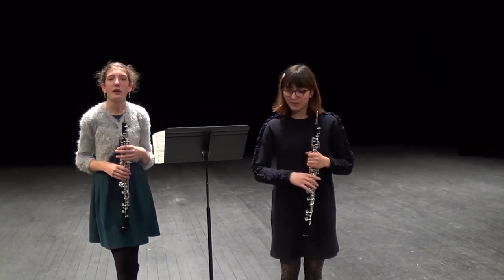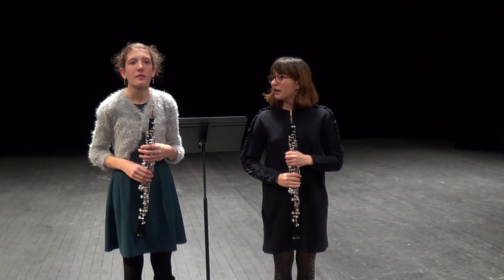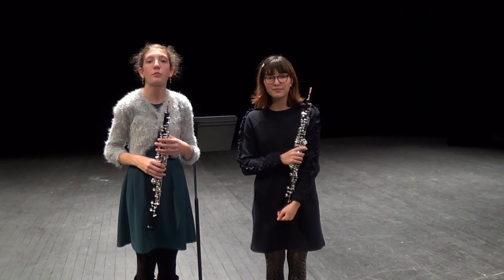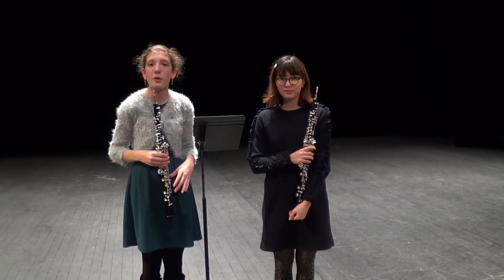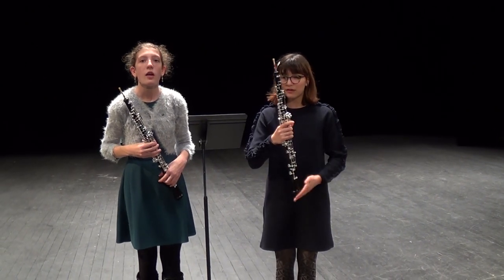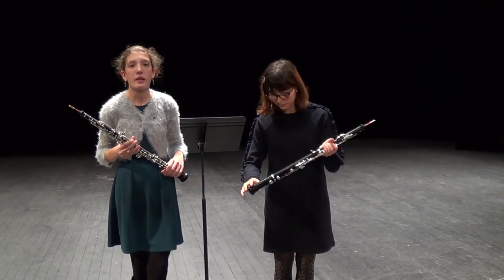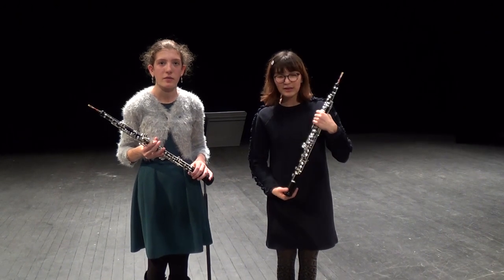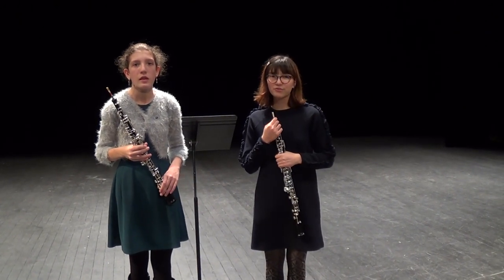Hautbois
Présentation du hautbois.